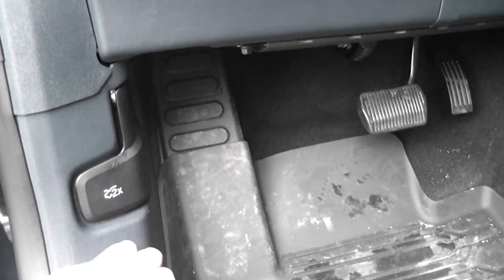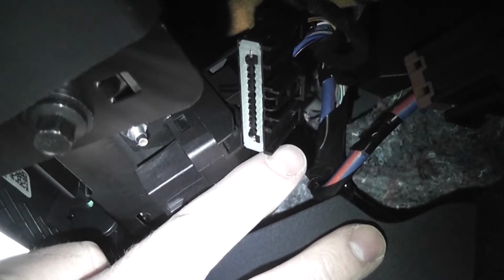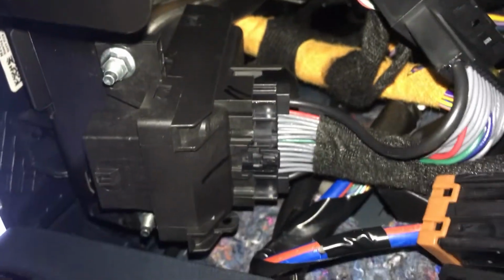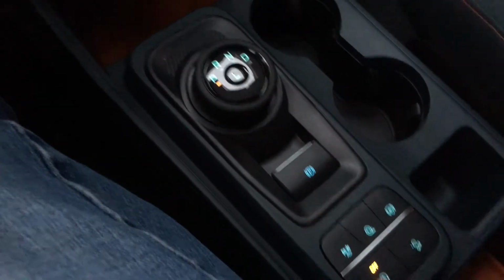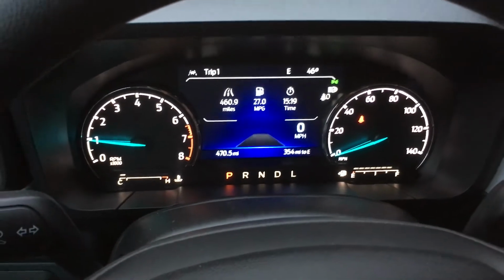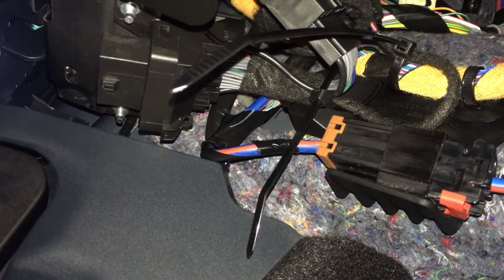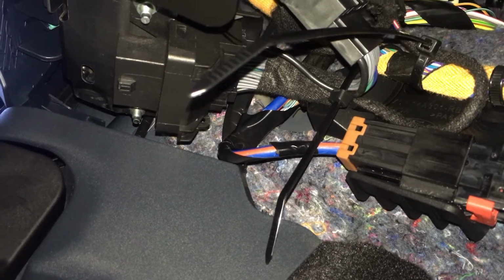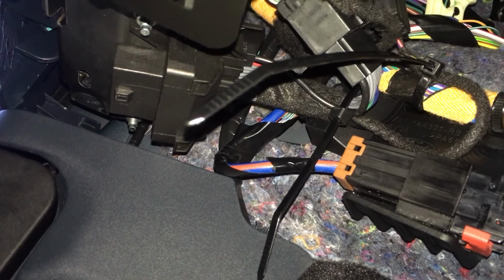2022 Ford Maverick Ecoboost Autostop Eliminator Install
- Short video showing install of Autostop Eliminator in a 2022 Ford Maverick Ecoboost. I absolutely hated the Auto Stop Start the truck would do at lights. It has an annoying delay when you press the pedal before it goes and it shudders when it re-starts (a different feel than a normal start from in park). The delay bothered me as I have a difficult left turn everyday where there are 2 lanes of fast oncoming traffic and a 1 second delay might mean a close call. You can just disable by pressing the button but I prefer not to press a button 3000 times over the next 10 years so the $99 for the Autostop Eliminator was worth it to me.

Remember - Ford engineers didn't add this feature to make the truck better, they did it because the EPA made them do it.